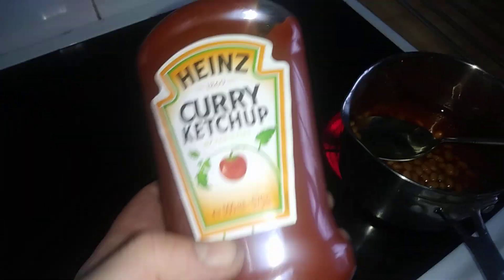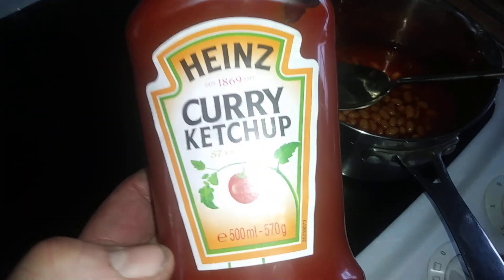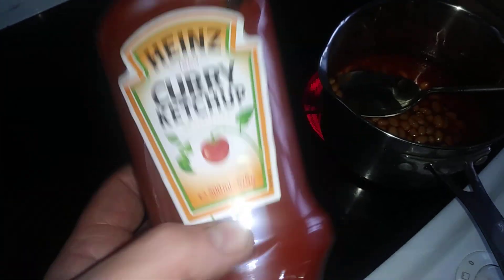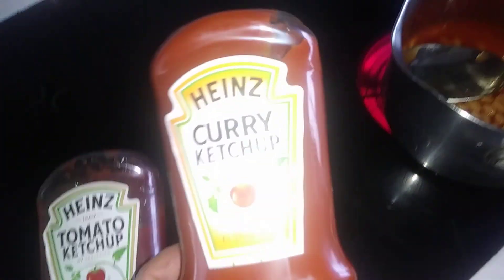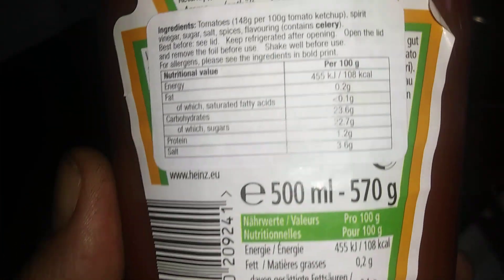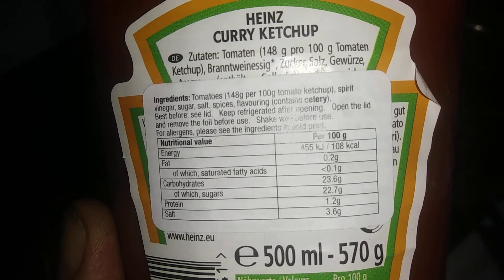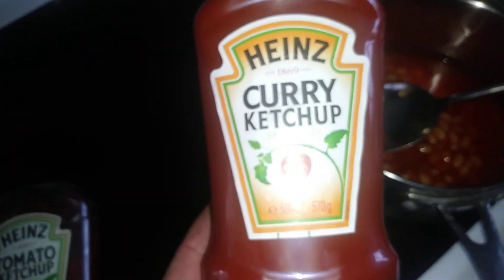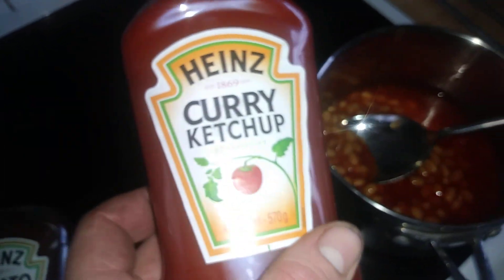Heinz curry ketchup vs beans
on sale at herronon march 2020 uk.